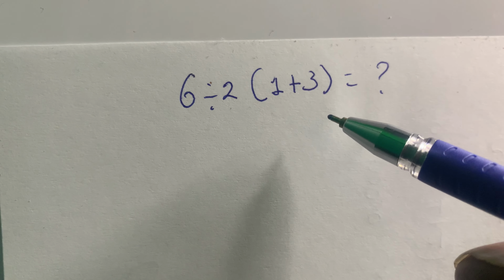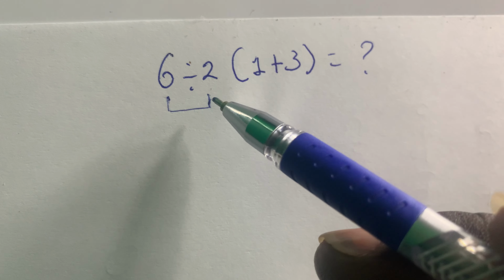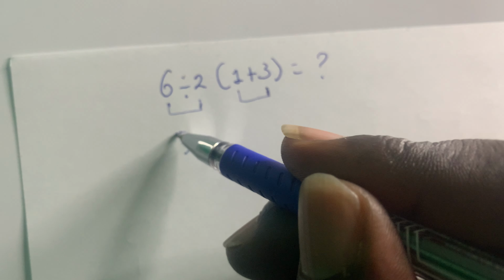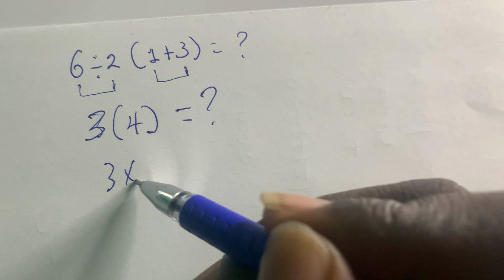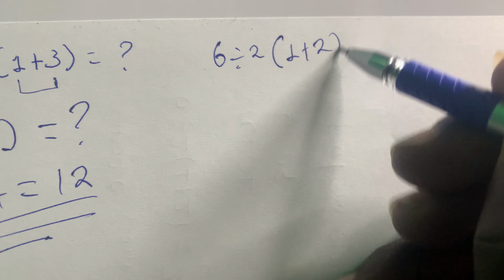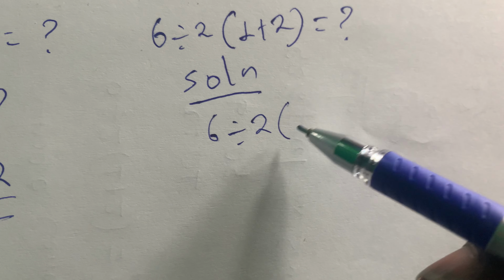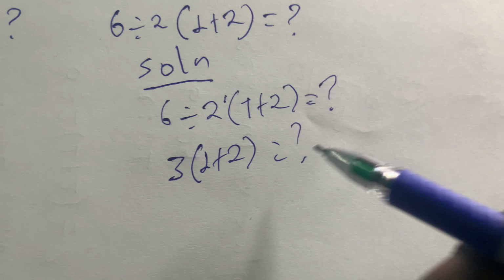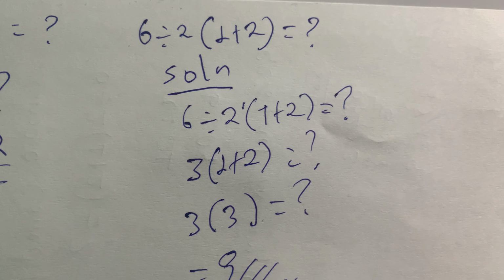Solve this mathematics expression